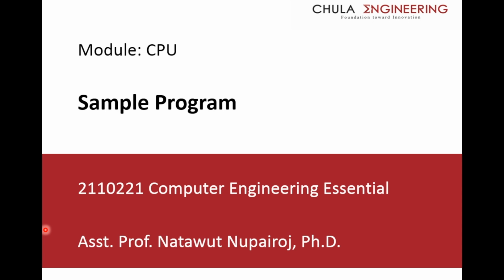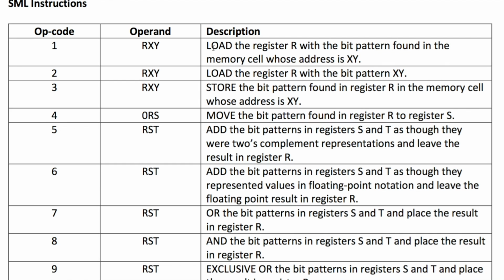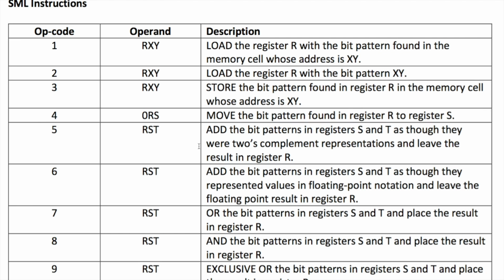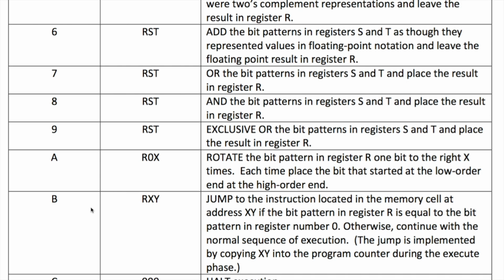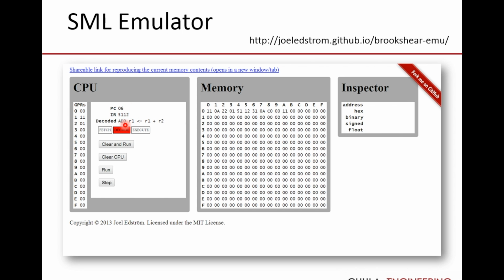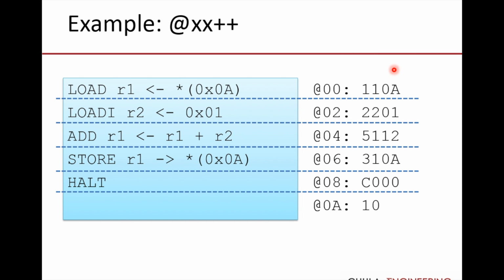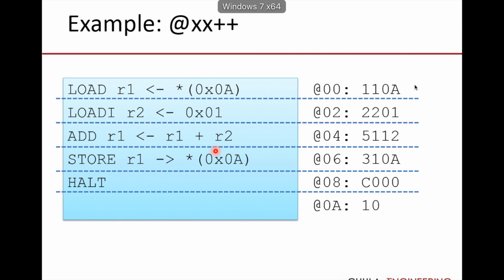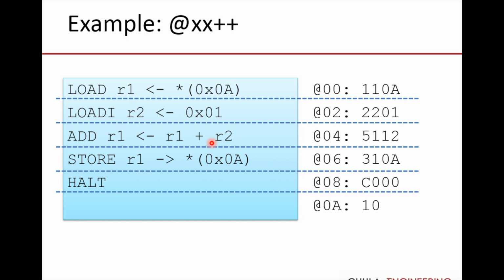Computer Essential: SML Sample Program